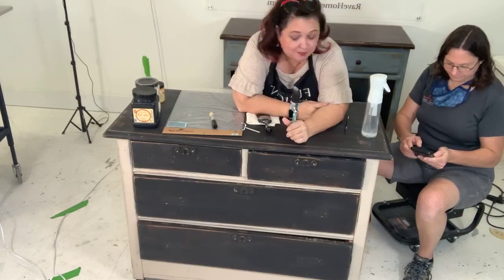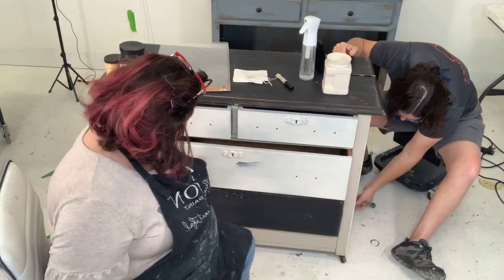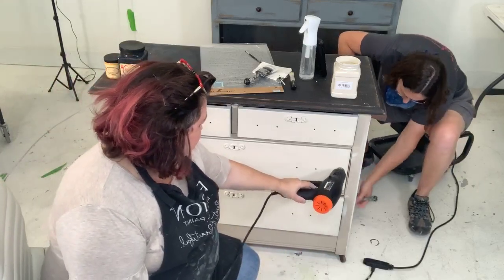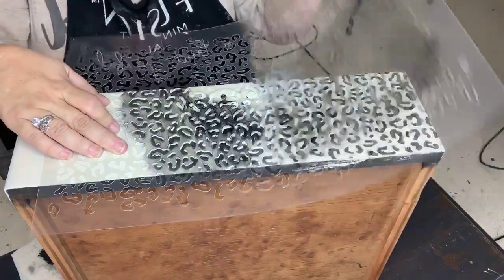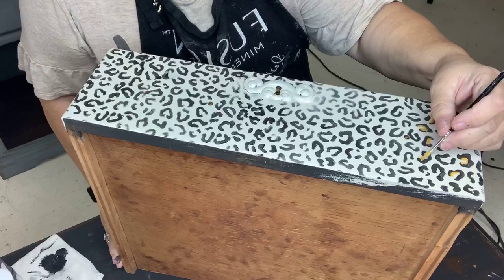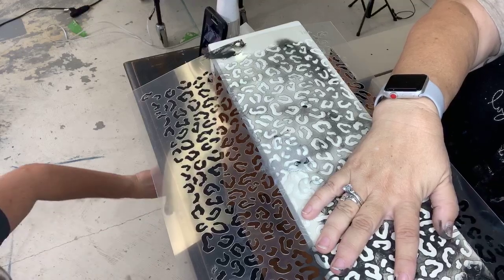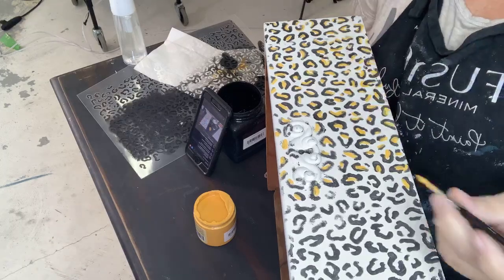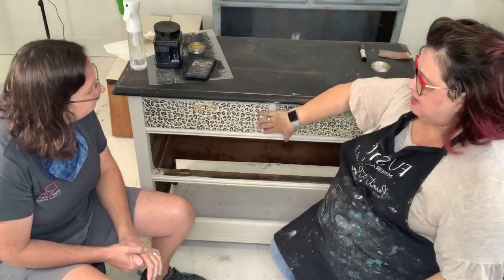How to stencil on furniture using JRV cheetah print stencil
I've been getting questions on how to stencil on furniture, fabric, using raised stencils and various topics around stenciling. This JRV stencil just came in and I was excited to have a piece of furniture to use it on. Using the cheetah print, I show the swirl stencil technique as well as when pouncing makes more sense. I also show how adding small details after you are done can completely up the look!

Prima Stencil brushes -